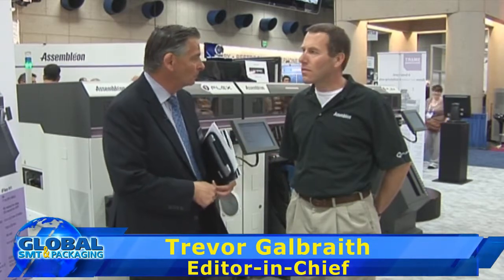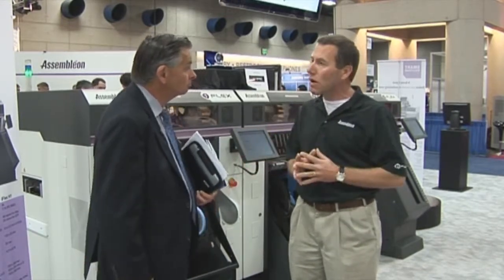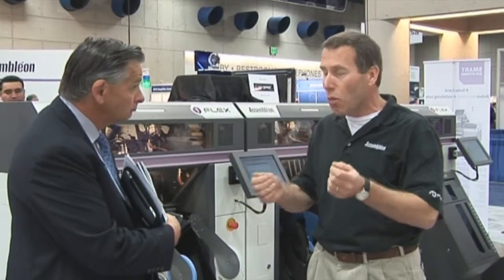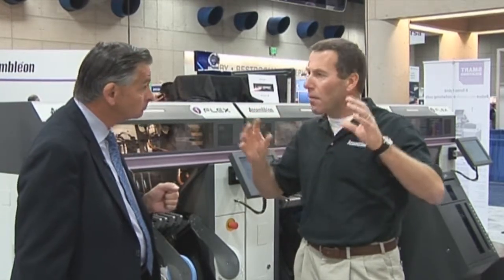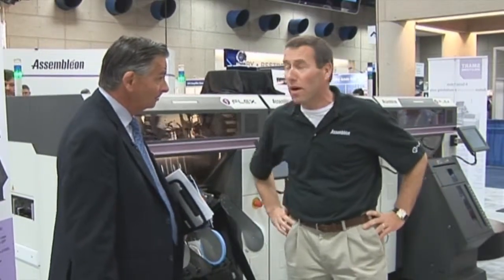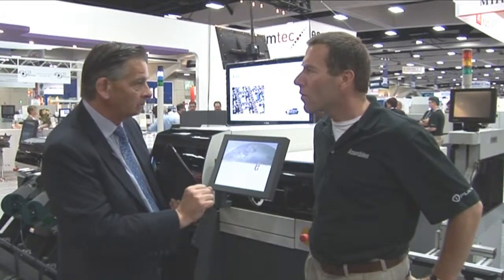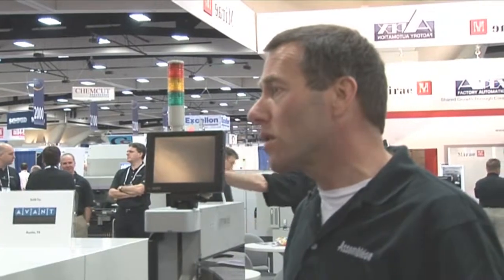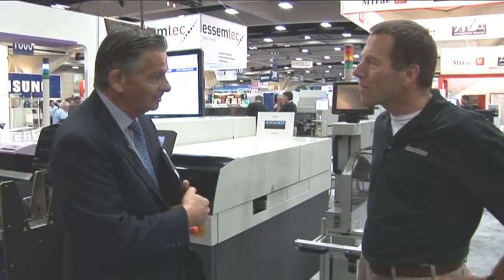Assembleon at APEX IPC Expo 2012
Trevor Galbraith interviews Leo Van den Wal, General Manager of Assembleon Americas at APEX IPC Expo 2012, introducing their new iFlex System available in four different configurations, ranging from single head, single gantry up to twin head, four gantry solutions.

Video Editor: Elisangela Dahlke